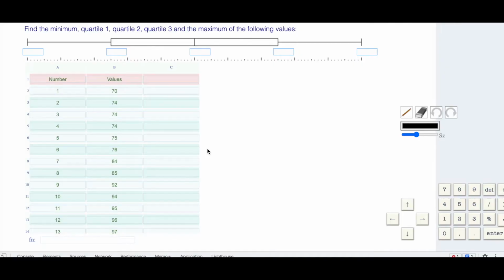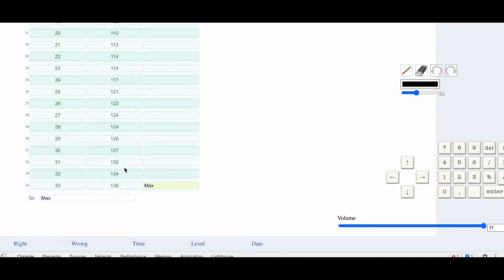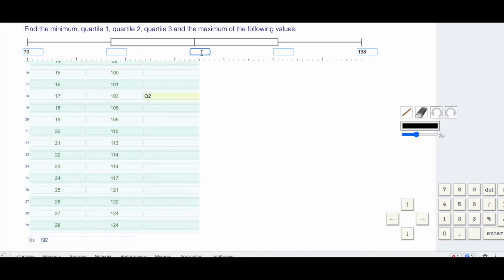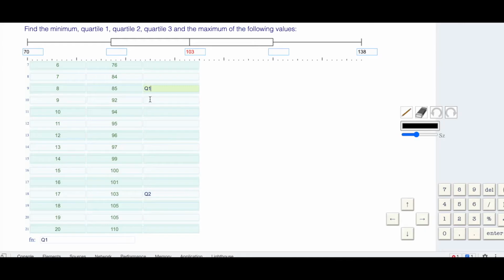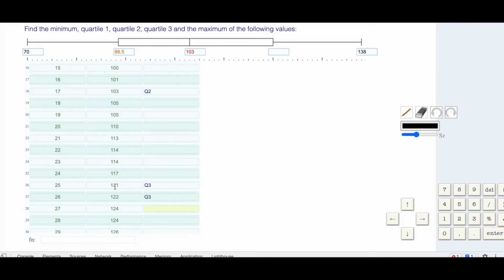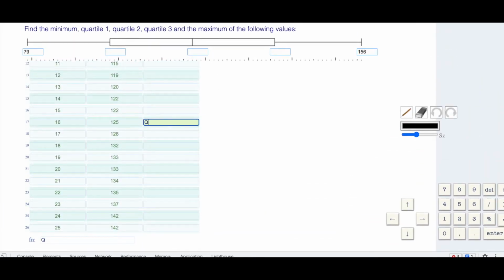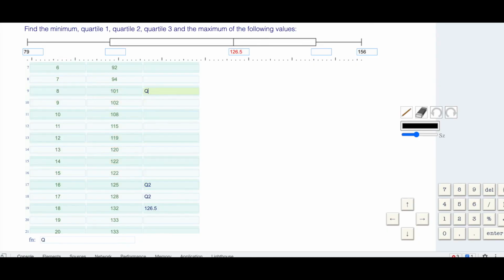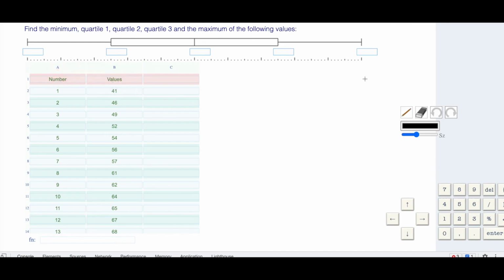Level 21: Quartiles II From The Statistics I Math Program